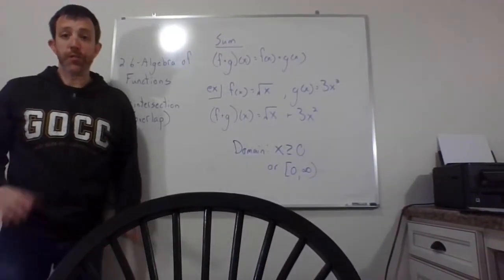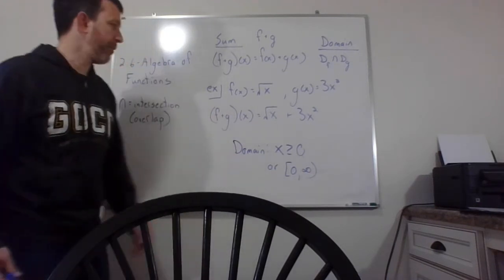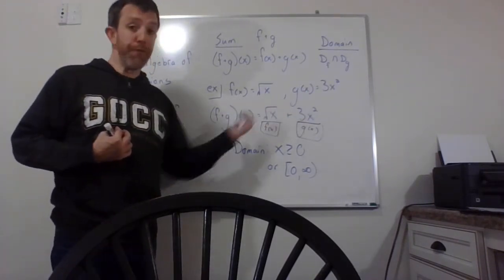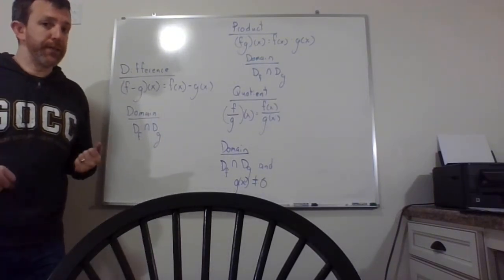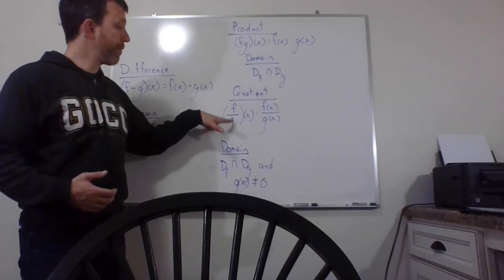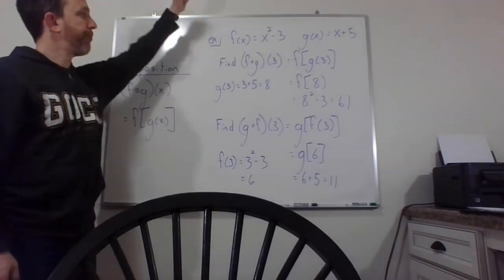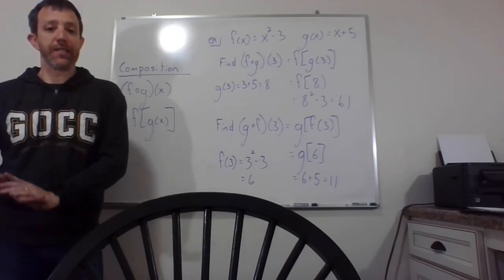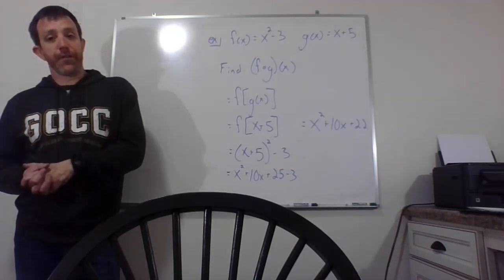College Algebra 2.6 - Algebra of Functions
Sum, difference, product and quotient of functions.